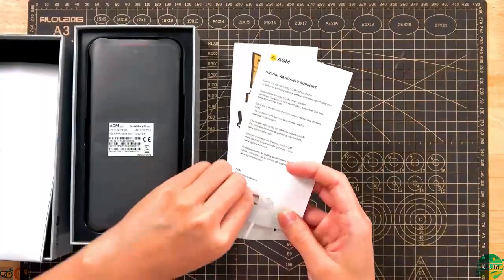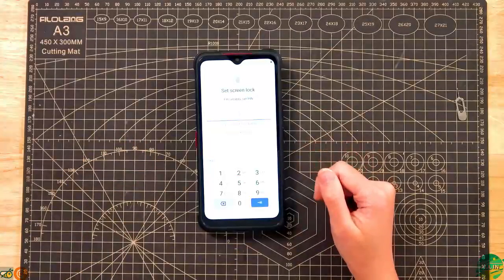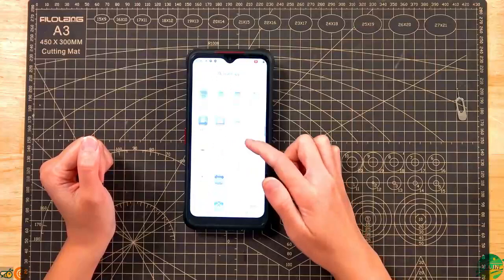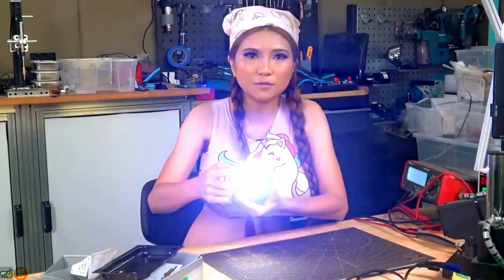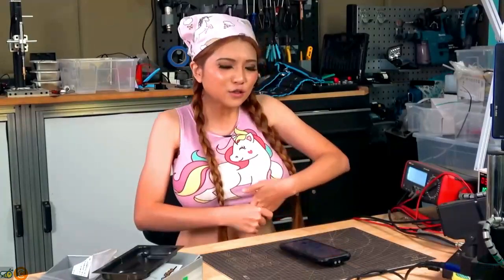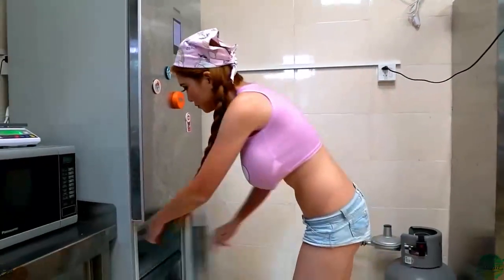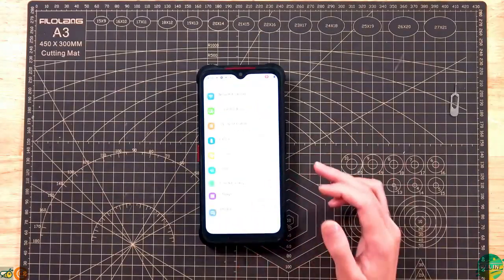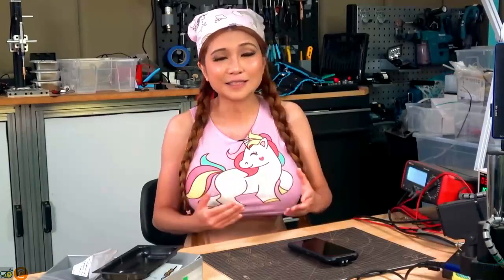Agm Glory Pro Review Rugged Outdoor Phone For Camping Disaster Relief And Sar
For More Futur Content:
1.

Tips:
Here are some of our Playlists that are UPLOADED MINIMUM 4 TIMES PER WEEK : NaomiSexycyborgWu AllInTechnology, … and Have Automatic Translated Subtitles. So Click the Red Button and the Bell for More Futur Content.

The work is attributable to : Naomi 'SexyCyborg' Wu on his Channel at URL